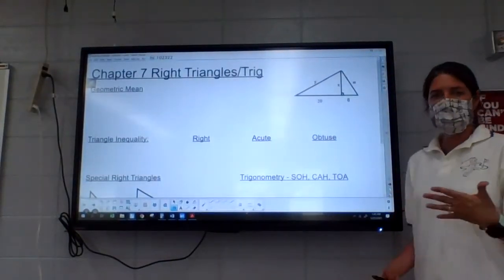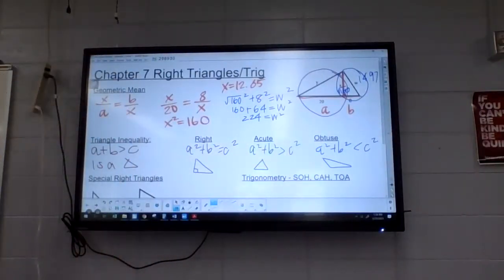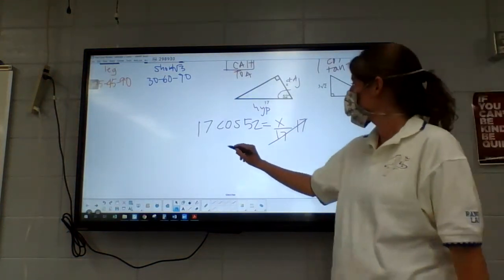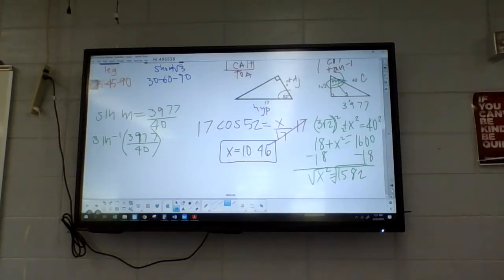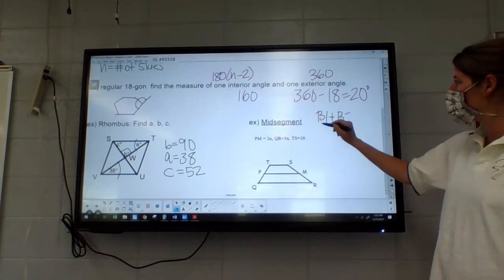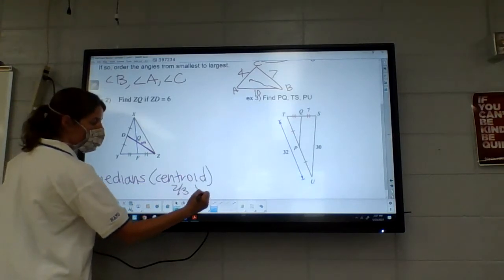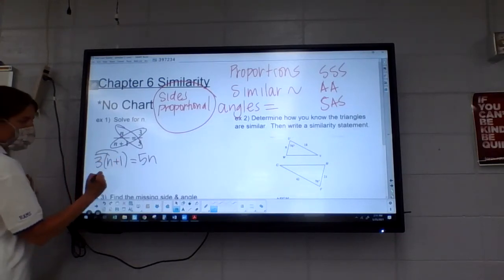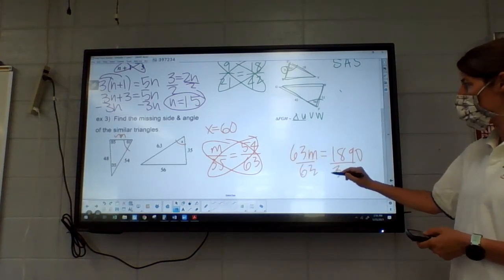final exam review geometry day 1 5/25/21